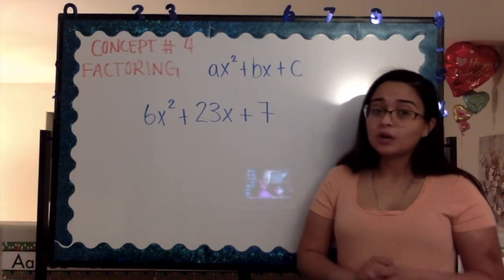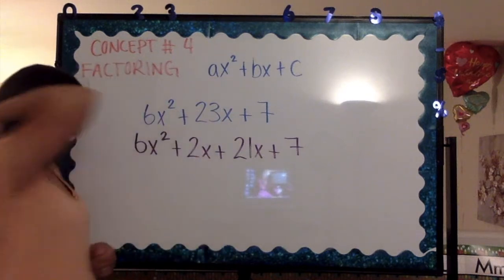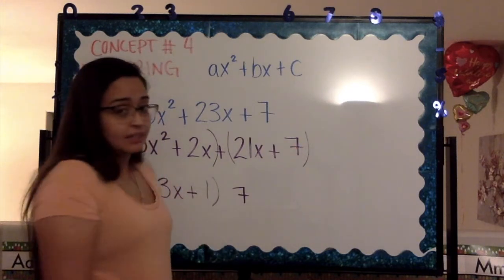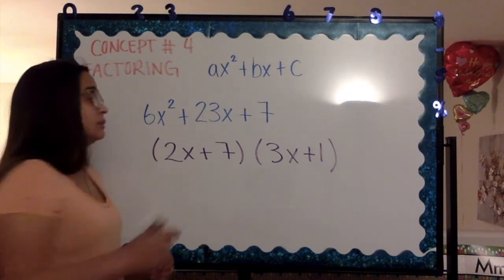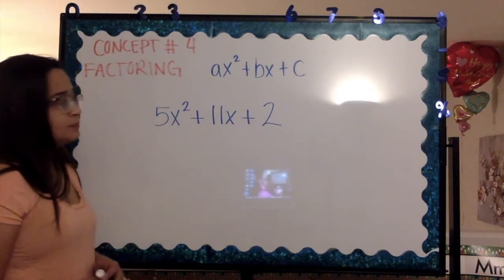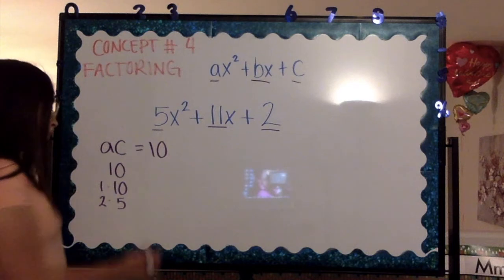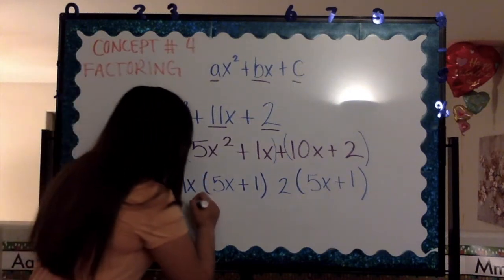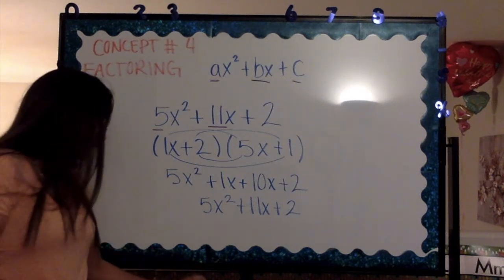Math Merit - Day 65 - 03/16/2021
Concept #4 - Factoring ax^2 + bx + c